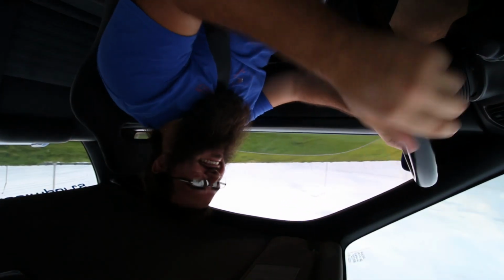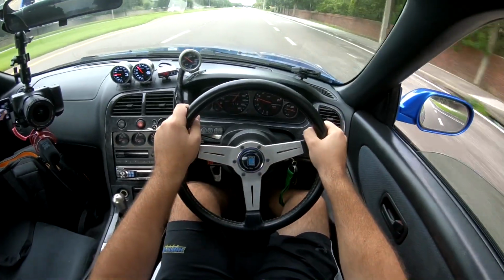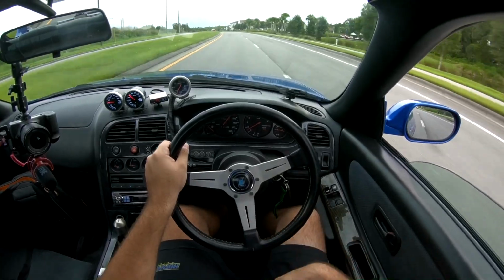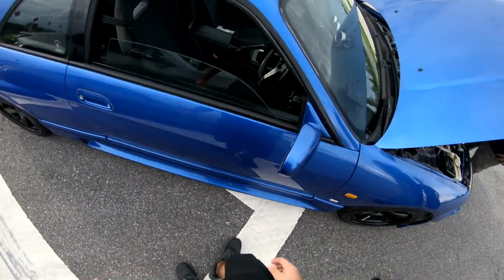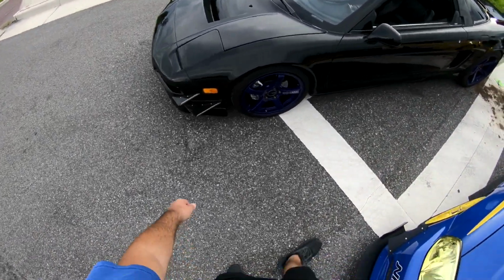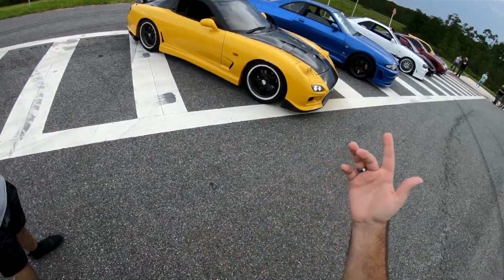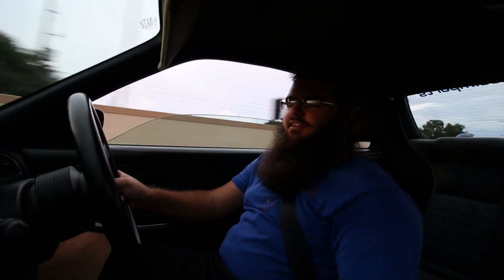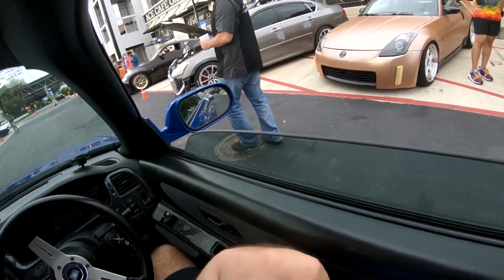Spending the Day with an R33 GTR V Spec in the States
Beyond grateful for this experience. This is my first time ever driving a real skyline, nonetheless a special r33 gtr v spec in bayside blue! Huge thanks to the owner, John, over @PrenticePerformanceImports for letting me have this experience. We WILL be filming a full review with this gtr, and many more of his jdm cars very soon! Speaking of which, the cars are all for sale, so for any jdm needs, be sure to hit them up. They import cars, and have a very large inventory at the moment. Plenty of variety. There is something for you in there i bet!

🎥 Equipment I Use to Film:
Canon 70d (Budget Friendly)
Sony A6600
Amazing Sony a6600 Kit
GoPro Hero 8 Black
DJI Mavic Mini Drone
DSLR Car Mount
Rode VideoMicPro+
Rode VideoMicro
Rode Wind Shield
Ronin S Gimbal
Zoom Audio recorder
128GB SD Card (DSLR)
128GB Micro SD Card (GoPros)

What's up! My name is Mike, welcome to MaxSpeed! I review cool/fun cars, and build cars of my own while documenting the process for you to watch/learn/enjoy.  Be yourself and feel free to nerd out on cars!